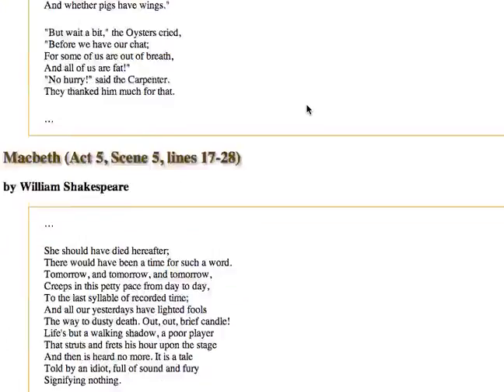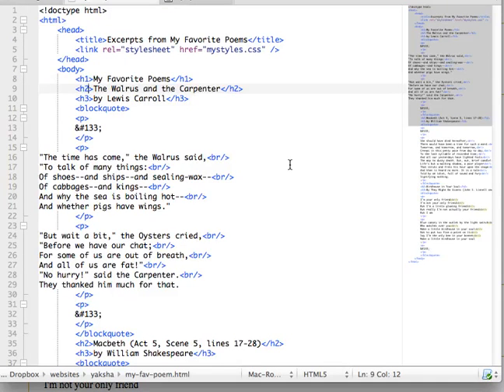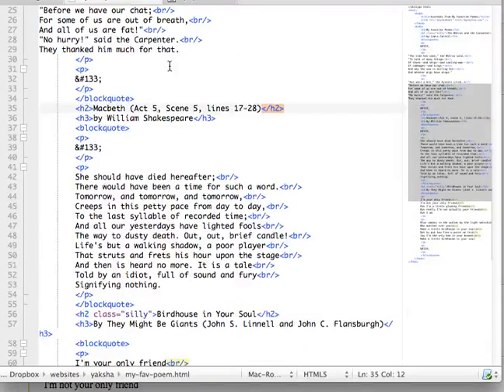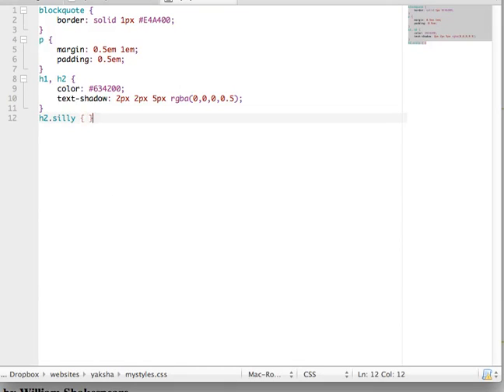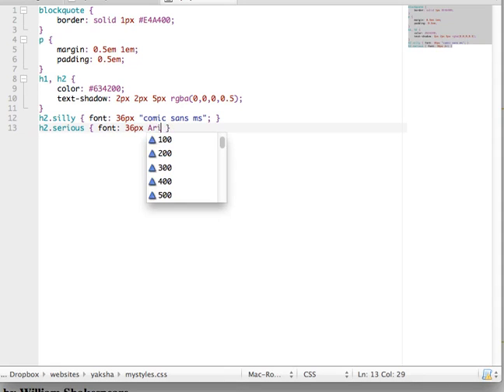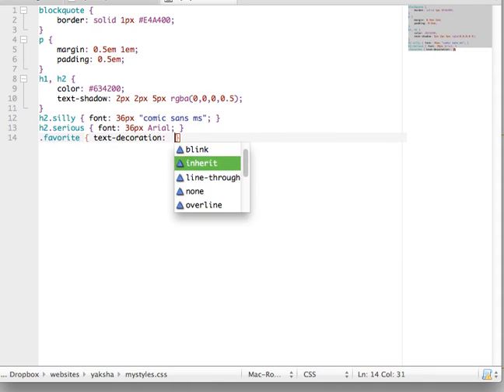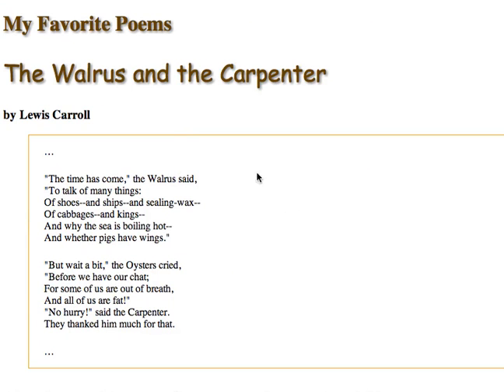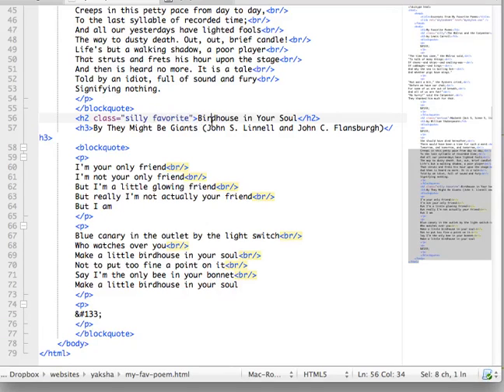00006 Add Classes to Your Style Sheet